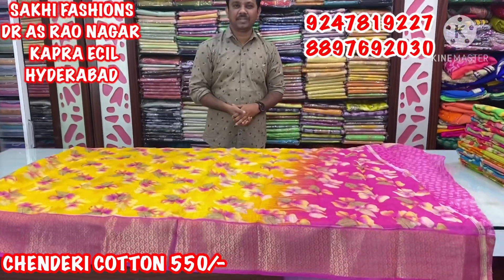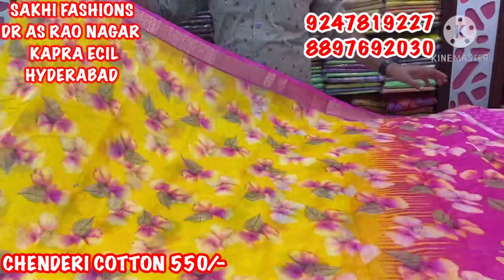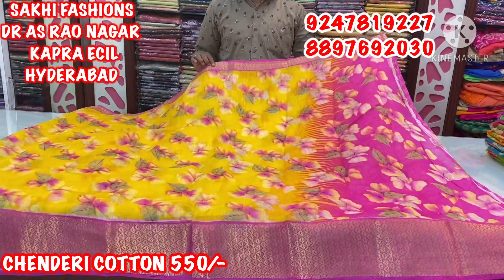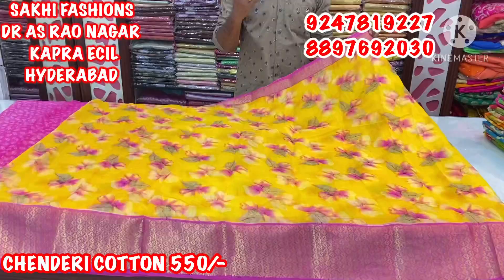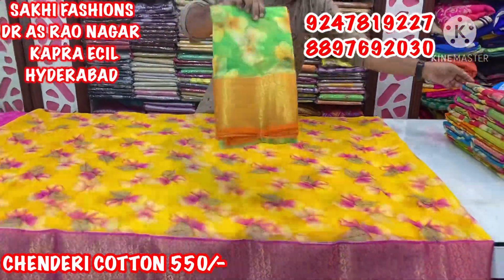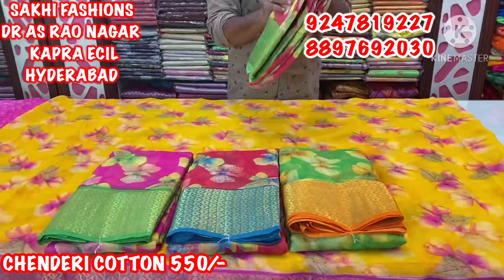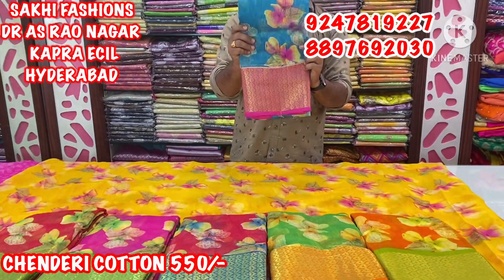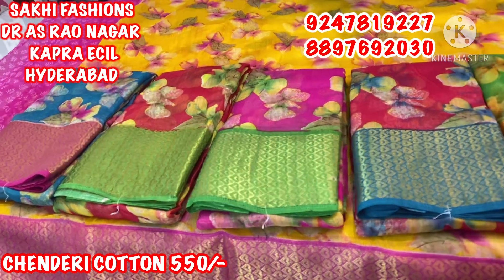550/- Soft CHENDERI cotton... SAKHI FASHIONS RAJU